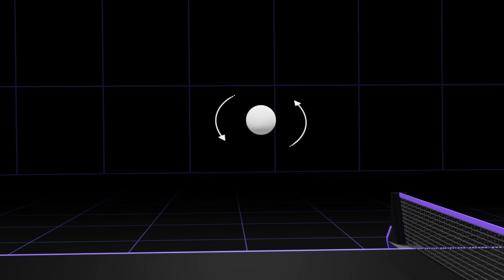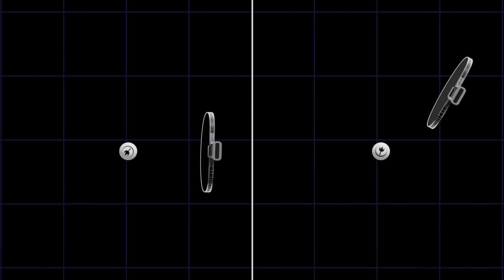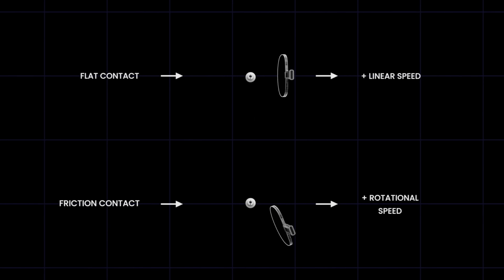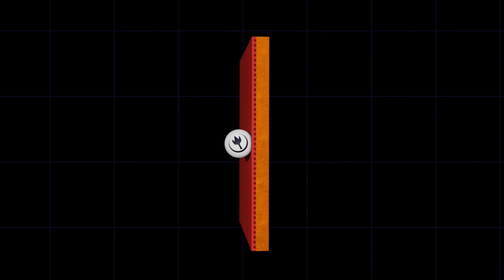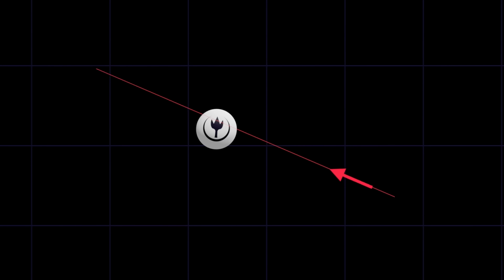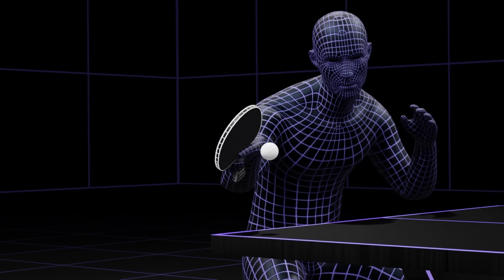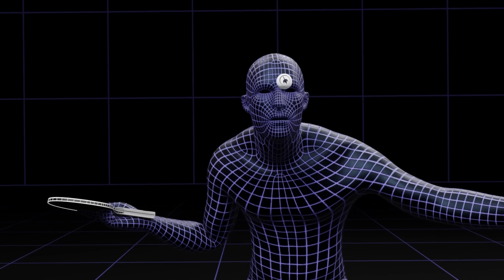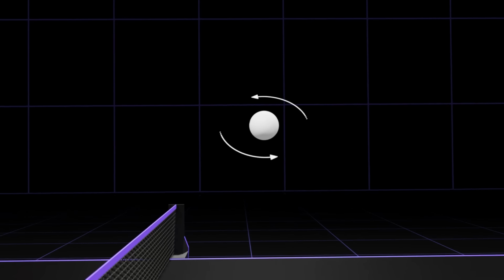How to Generate Maximum Spin in Table Tennis - Key Factors for Spin Generation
Learn how to maximize spin in your table tennis shots and make them more difficult to return. Discover the key elements that influence spin generation and how to apply them effectively to improve your game.